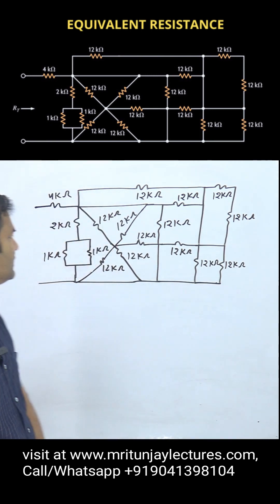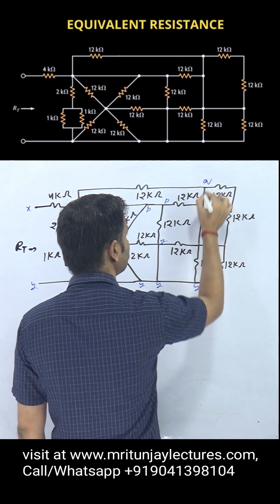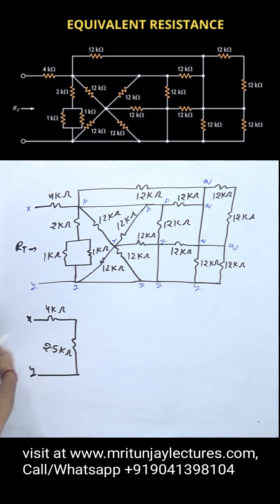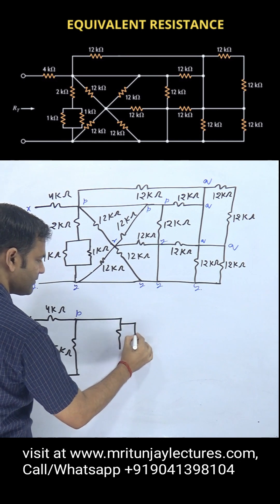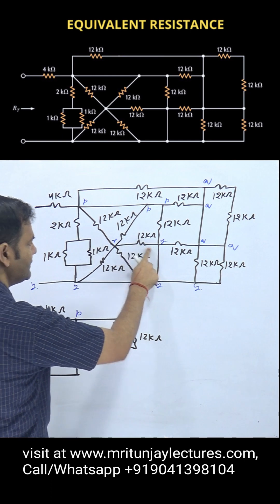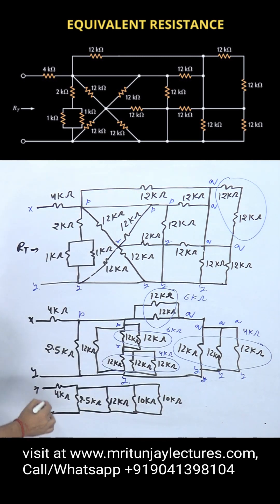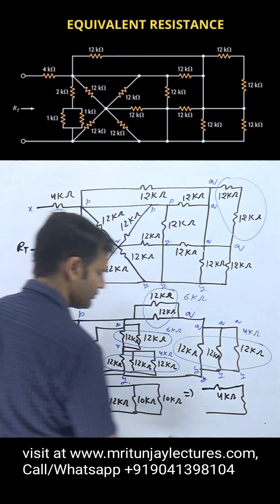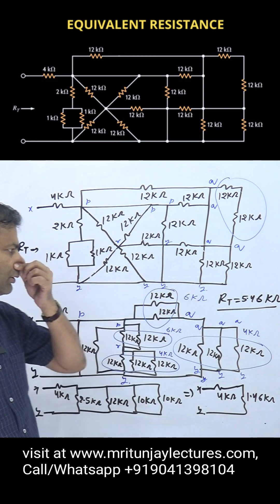Equivalent Resistance Solved With Tricks | Series & Parallel Circuit | By Mritunjay Sir